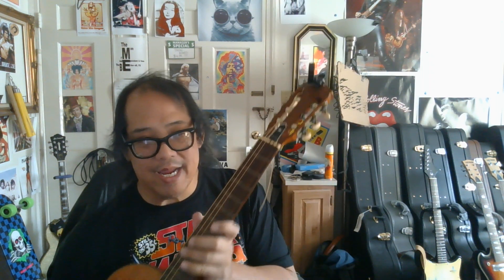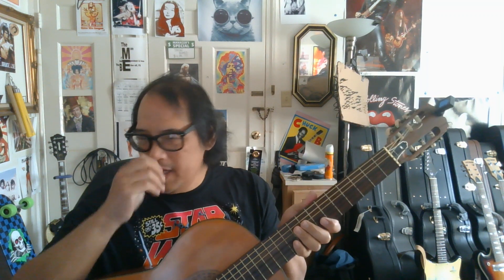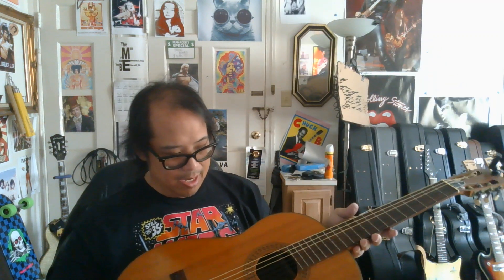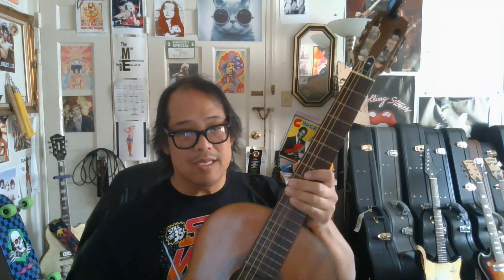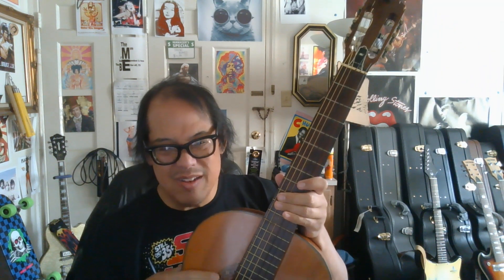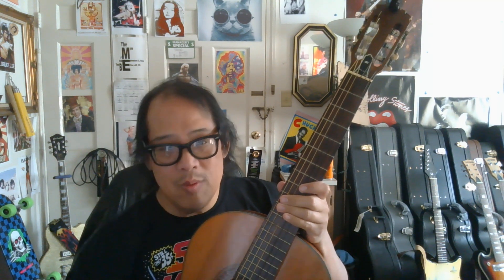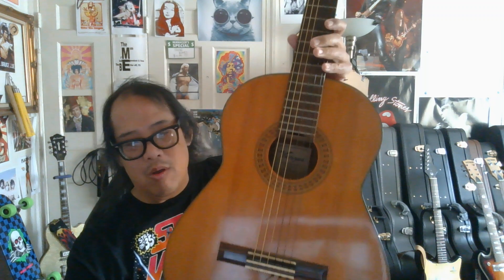Sambone guitar history - 232. Tokai Gakki Vargas Classical guitar fix - Sambone 03222024